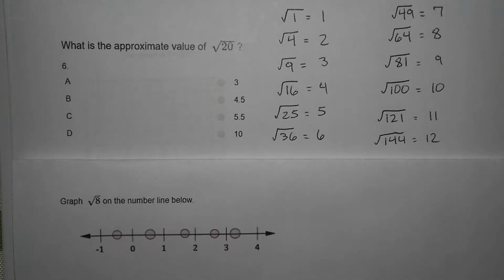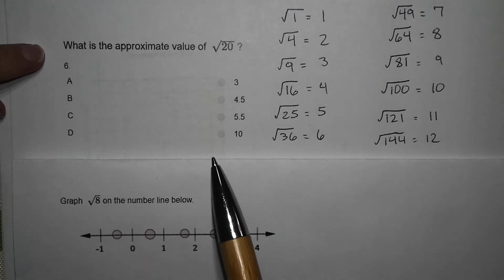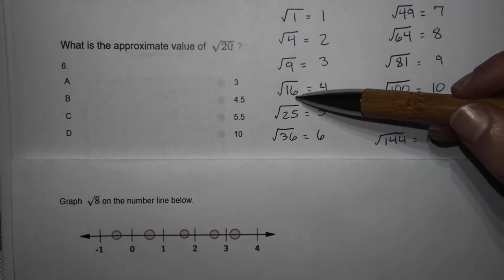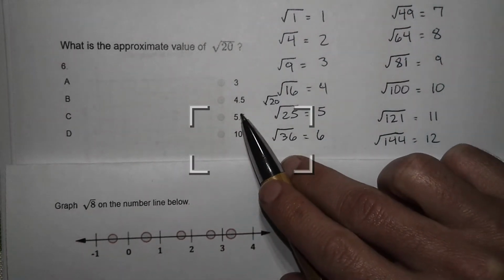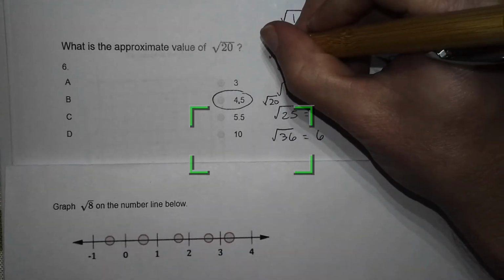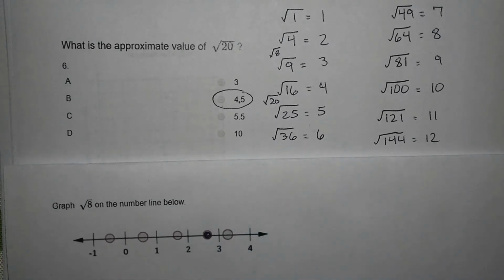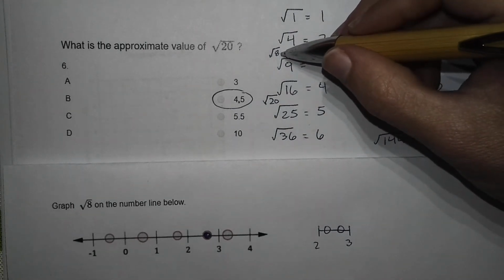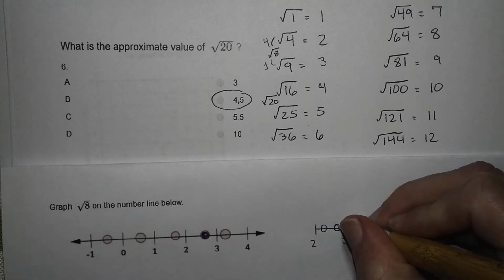estimate square roots between two numbers 8th